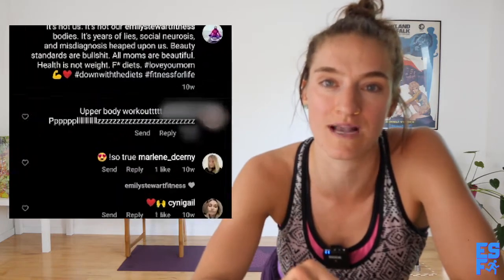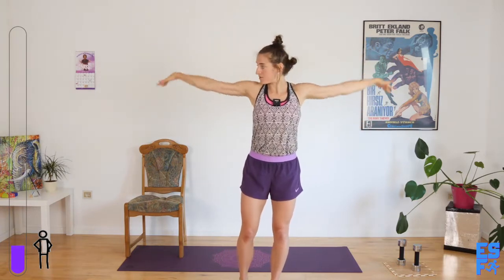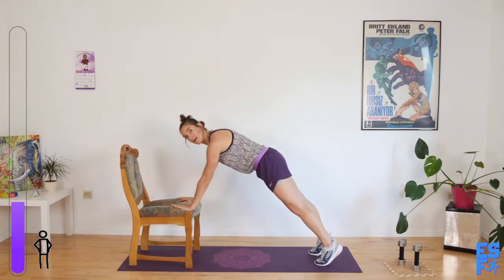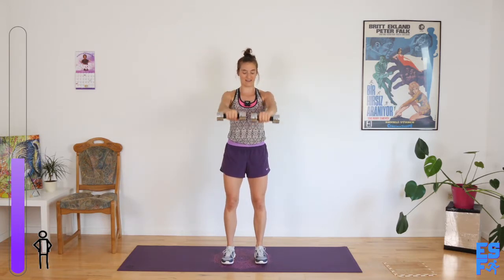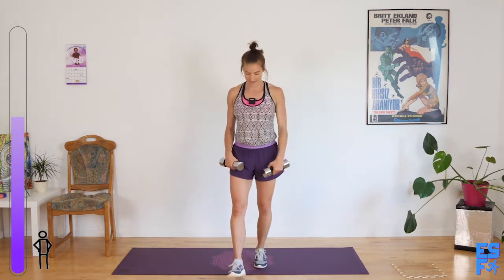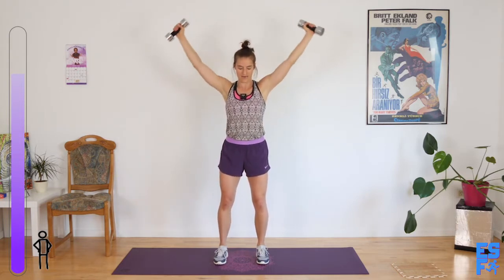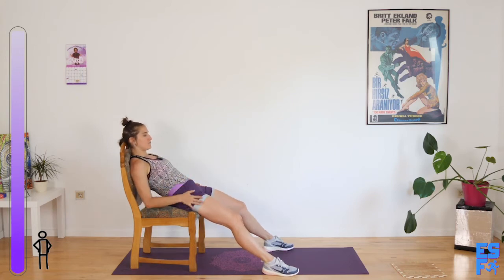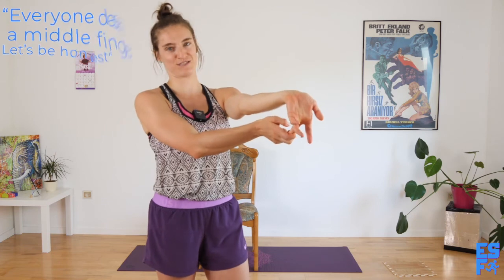35 min Upper Body Workout: Arms for Susan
This is for you, Susan! And everyone else who wants to tone those upper gams. You and Susan will need a chair, a set of light handweights, and a yoga mat.

Get EXTRA mobility training, special-request classes, and inspiration -- join the Emily Stewart Fitness EXTRA group on Facebook: ➡️

Be social with me: @emilystewartfitness  ➡️IG, TikTok, and FB

But, seriously…

All information provided by Emily Stewart Fitness and/or Emily Stewart is of a general nature and is furnished only for educational/ entertainment purposes. No information is to be taken as medical or other health advice pertaining to any individual’s specific health or medical condition. Please consult your healthcare professional before participating in or acting on any recommendation found in content provided by Emily Stewart Fitness and/or Emily Stewart.

You agree that use of this information is at your own risk. Emily Stewart Fitness and/or Emily Stewart is not responsible or liable for any injury sustained as a result of using the content in this video and any other video provided by Emily Stewart Fitness and/or Emily Stewart. You agree to hold Emily Stewart Fitness and/or Emily Stewart harmless from any and all losses, liabilities, injuries or damages resulting from any and all claims. All content provided by Emily Stewart Fitness and/or Emily Stewart is protected by copyright and provided solely for use by end users, and may not be copied or used for any commercial, promotional, or other business purpose.

As my Dad says: Don’t do stupid stuff.